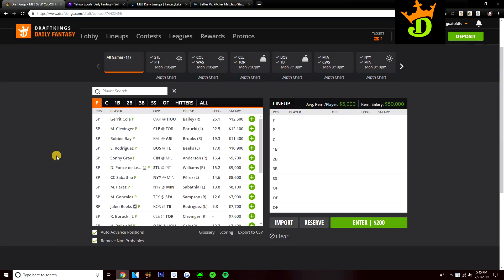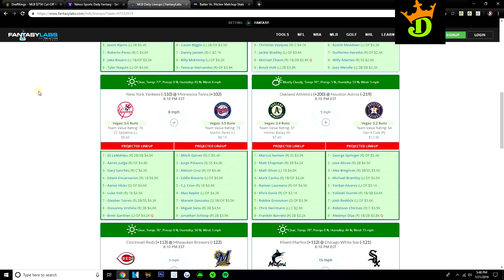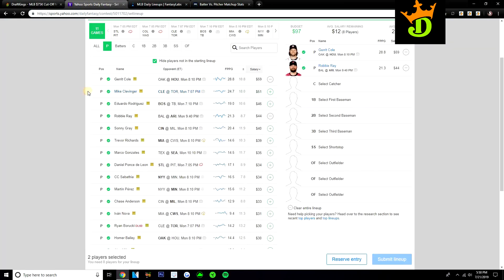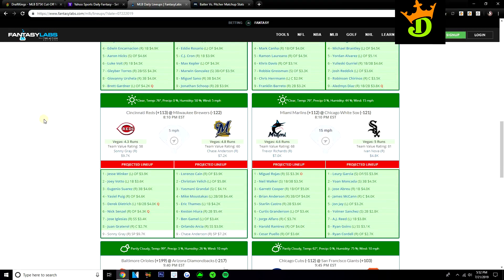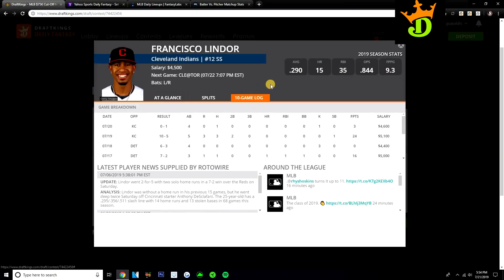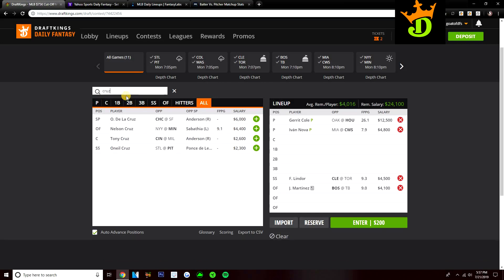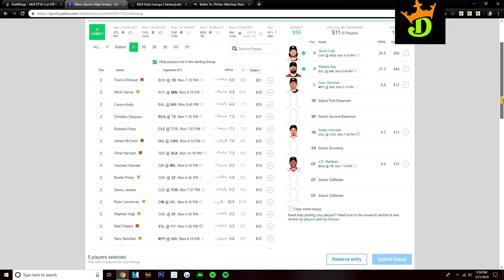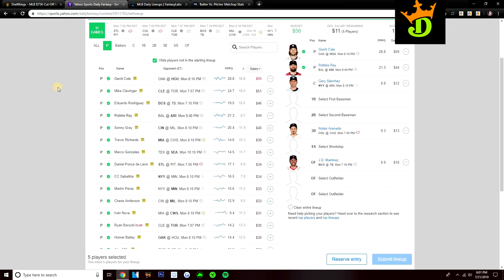7/22/19 MLB DraftKings & Yahoo Picks